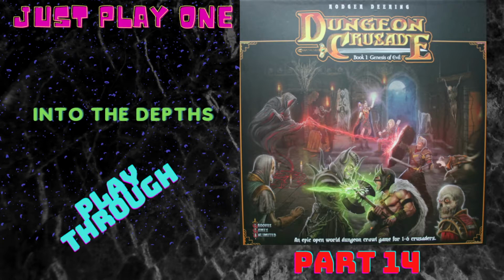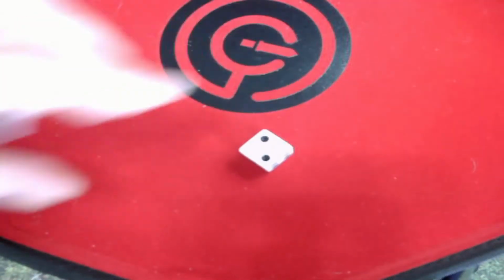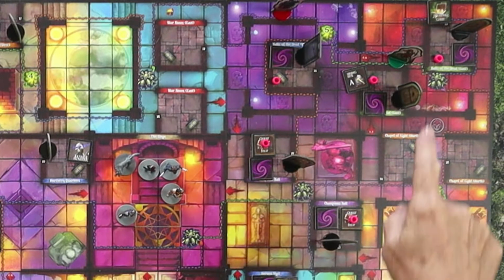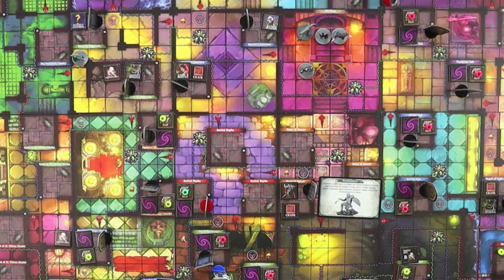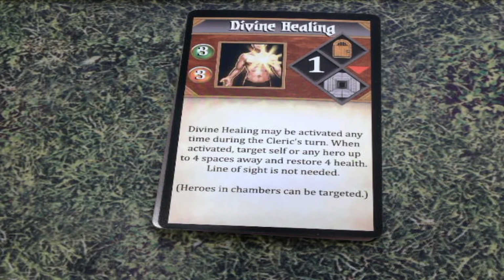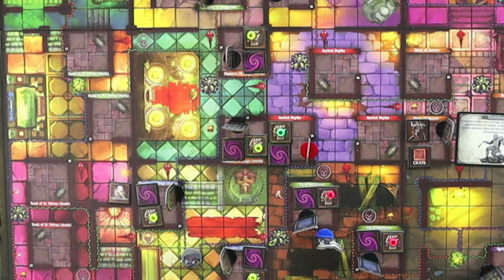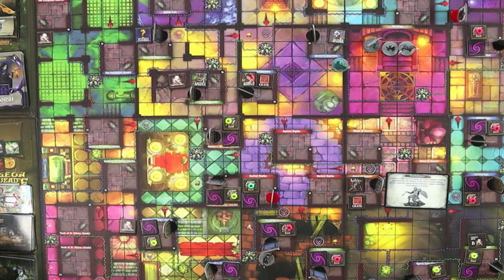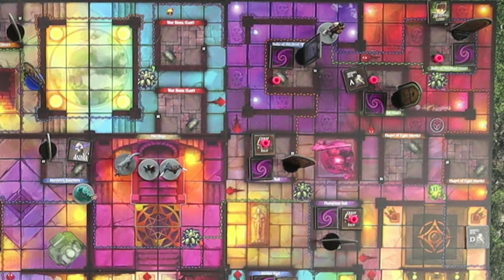Dungeon Crusade | Into the Depths | Solo Playthrough | Part 14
Learn how to play Dungeon Crusade Scenario One "Into the Depths".
Join me and six adventurers as we delve the Ancient Ruins in search of monsters and loot while defending Witherbrook.